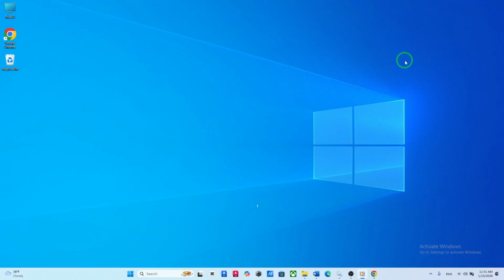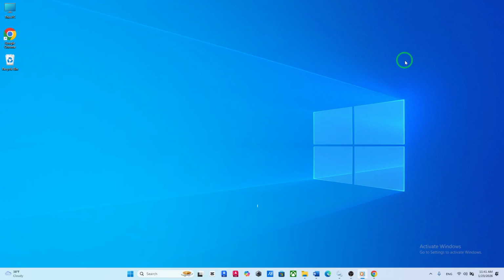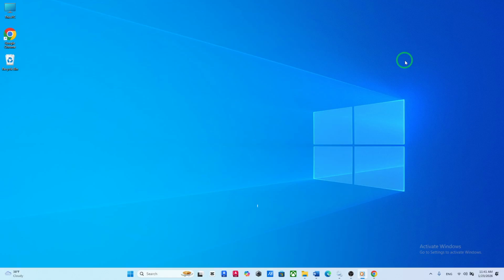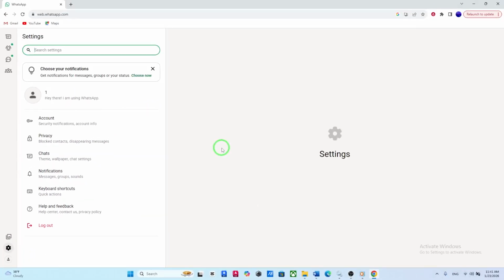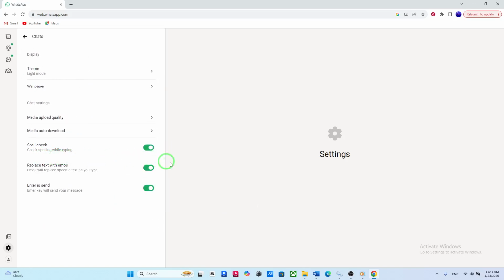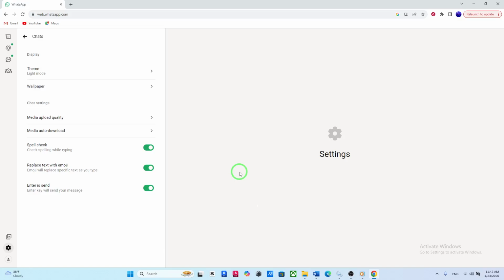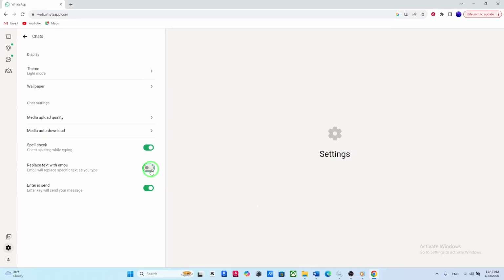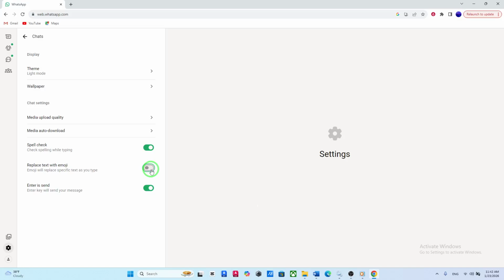How To Disable Replacing Text With Emoji On WhatsApp Web On PC (New Update)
Learn how to disable automatic emoji replacement on WhatsApp Web with this quick and easy guide. If you’re tired of WhatsApp turning text shortcuts into emojis, this video will help you stop it in just a few seconds.

Follow these simple steps:

1. Open WhatsApp Web

2. Click on the Gear icon at the left side menu

3. Enter to Chats

4. Disable Replace text with emoji-
Timeline:
00:00 Start
00:12 How to do it
01:05 End